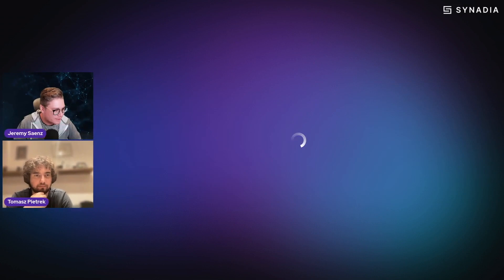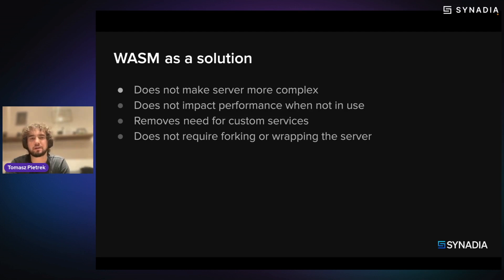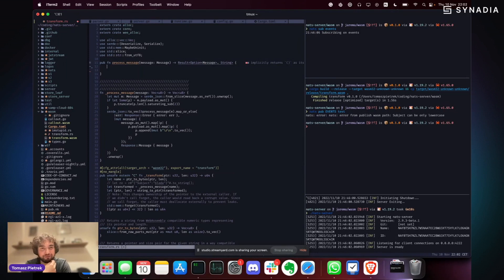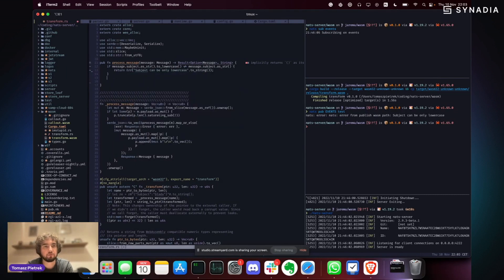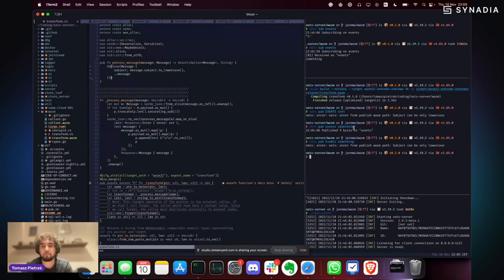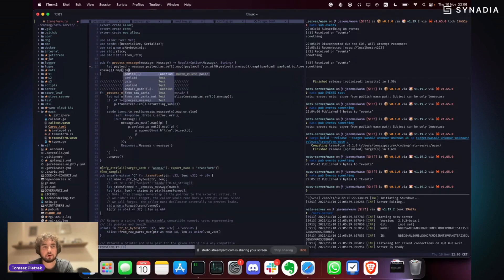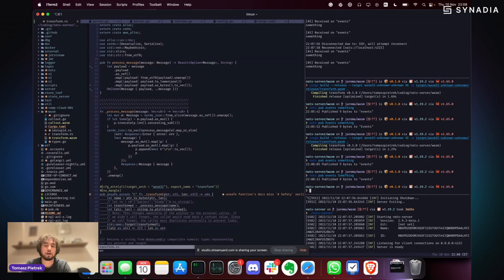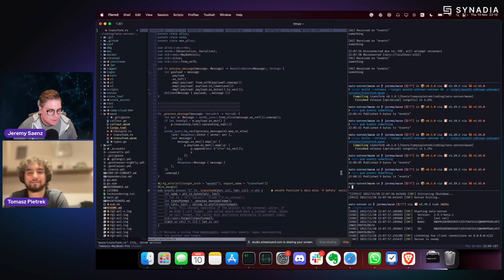Proof-of-concept inline Wasm execution on messages | RethinkConn '22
WebAssembly has piqued curiosity and interest in a lot of people in the past couple years. In the last six months, a number of new platforms have been developed betting on Wasm modules as the future of computing. What if Wasm modules could be dynamically pushed and used in the message hot-path?